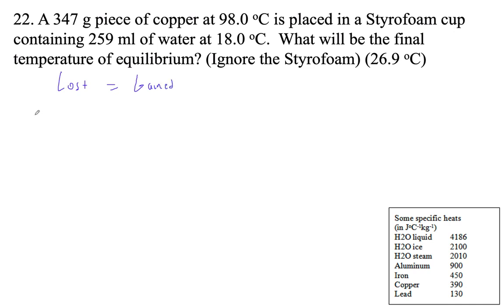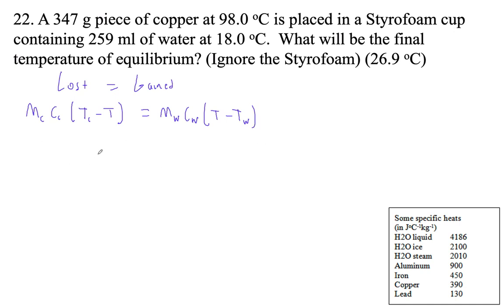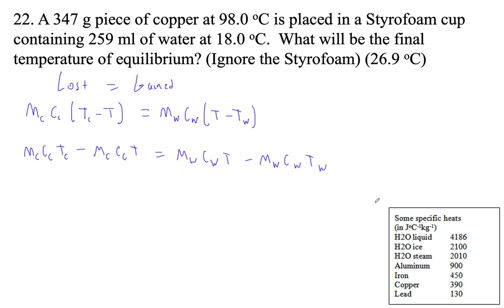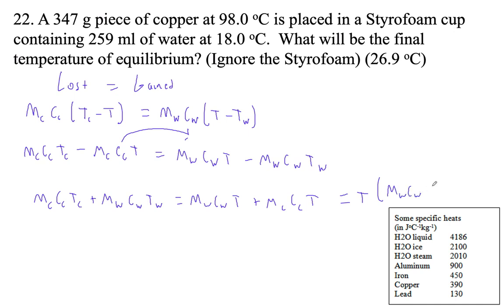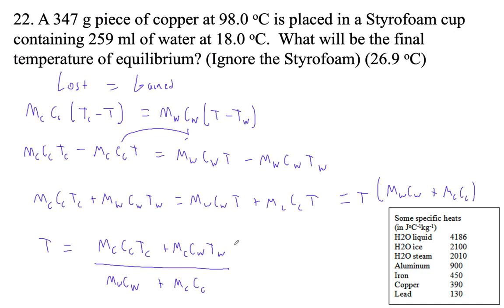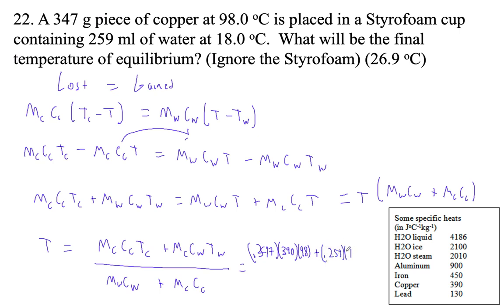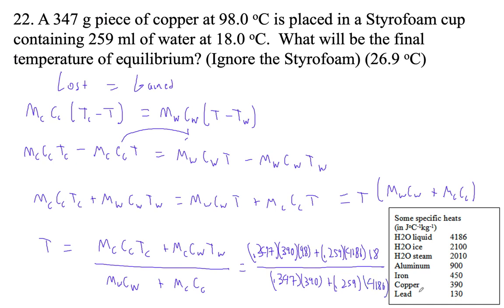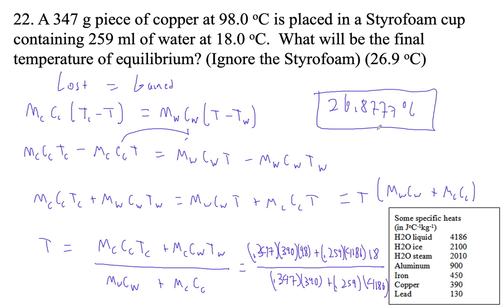HTPIB14 Practice 14B #22